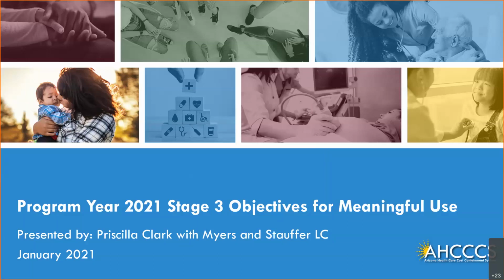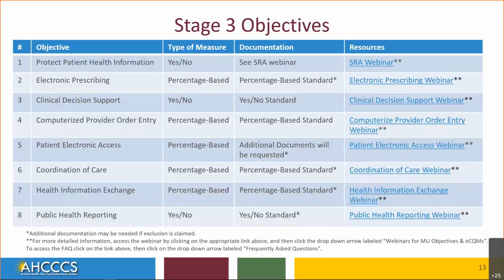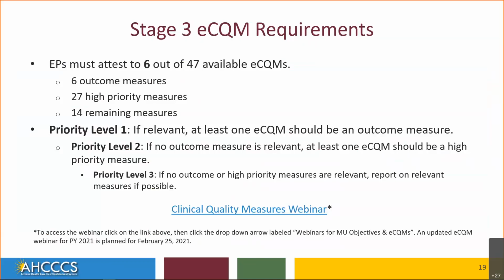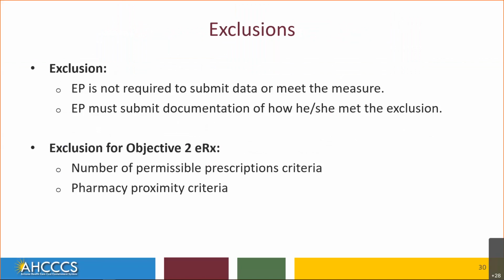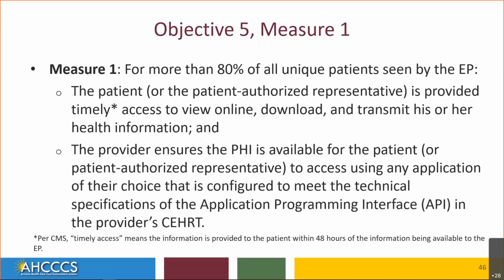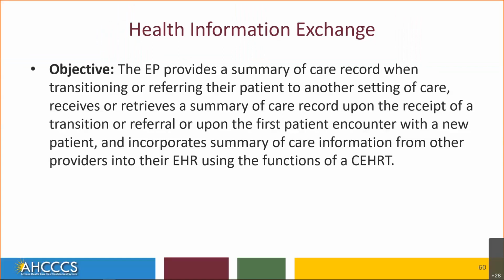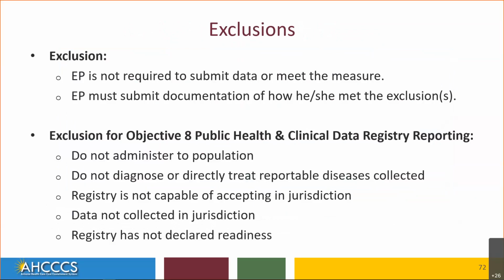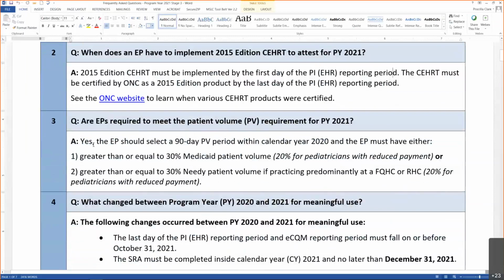Program Year 2021 Stage 3 Objectives for Meaningful Use - January